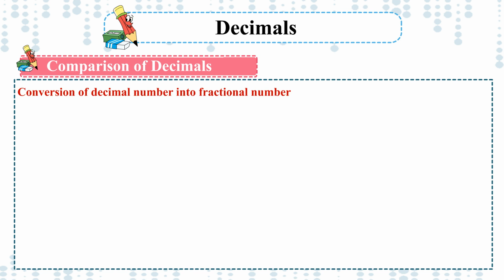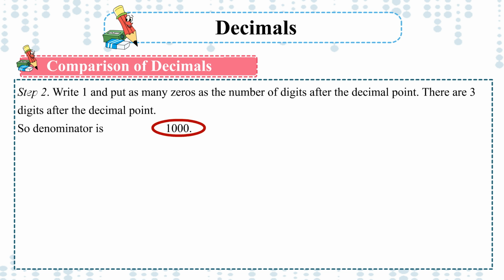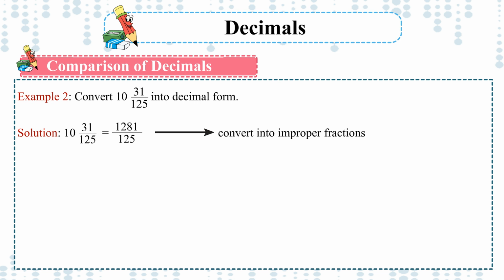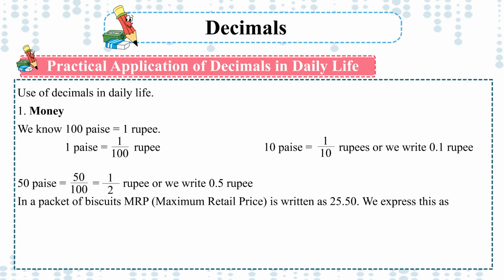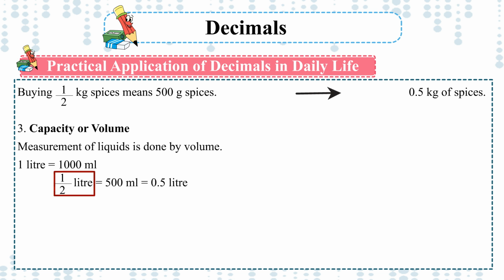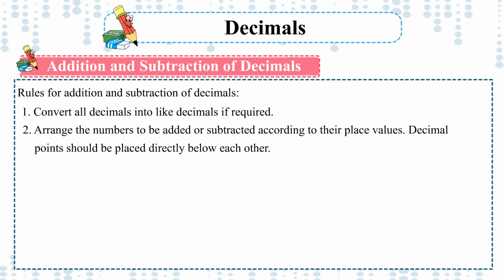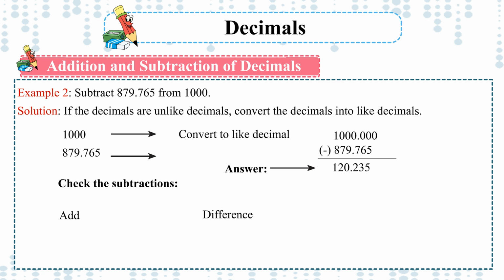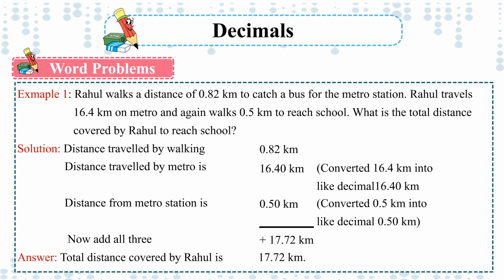Maths World 6 : Chapter 6- Decimals part - 2